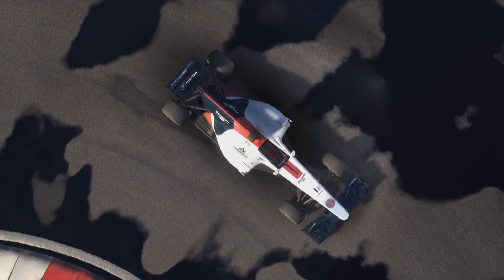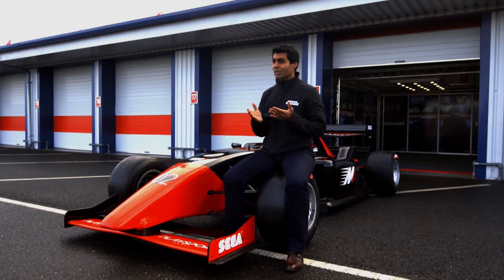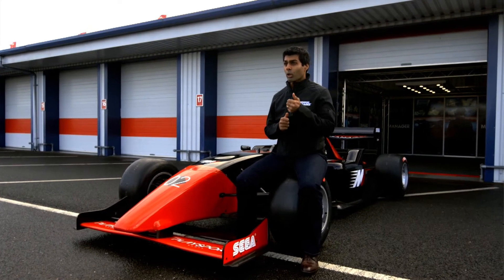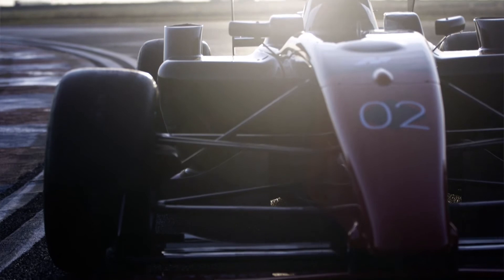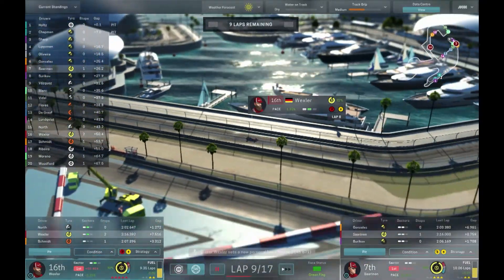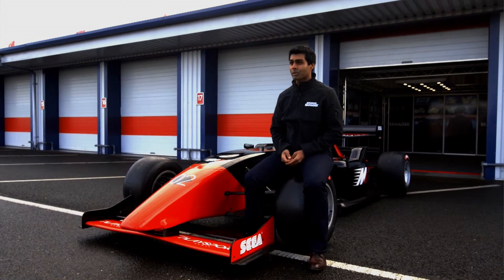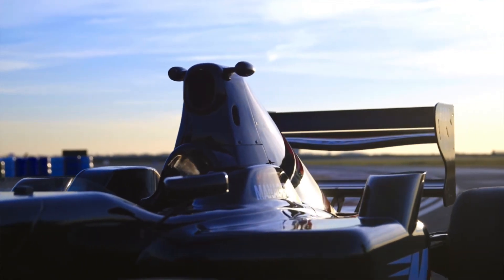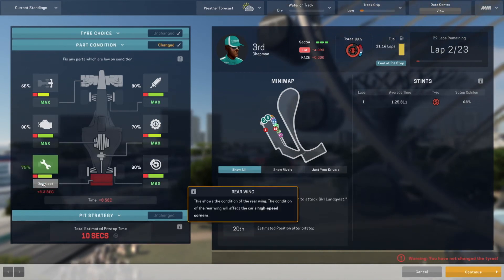Motorsport Manager | Aerodynamics - From The Pit Wall feat. Karun Chandhok [US]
The great and good of the Formula 1 grid head north to Shanghai this weekend for the 14th staging of the Chinese GP, on a track renowned for its long back straight and sweeping corners, so it makes sense that the latest in our Motorsport Manager “From the Pit Wall” video series covers the ins, outs, ups and overs of aerodynamics.

Courtesy of F1 driver-cum-TV analyst Karun Chandhok, find out how important the front wing is for cutting through the air and sending it purposefully back over the rest of the car, thereby maximising the performance of the other aero parts like the floor, rear wing and even the drivers’ helmets. With speeds of over 300 km/h tempered by hairpins and other low-speed areas in Shanghai, this weekend will typify how essential it is for teams to understand how best to balance their car for maximum speed down the straights while not sacrificing too much stability in the corners.